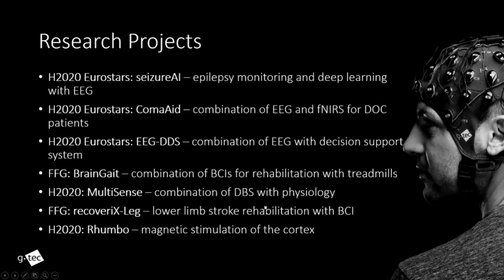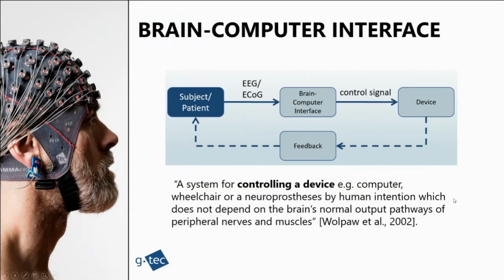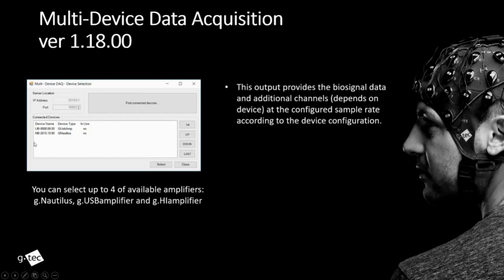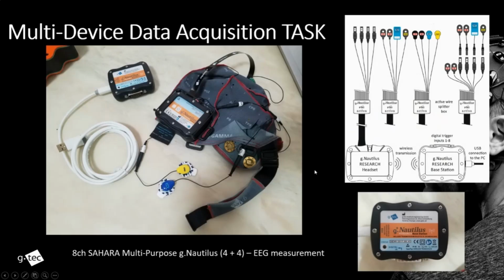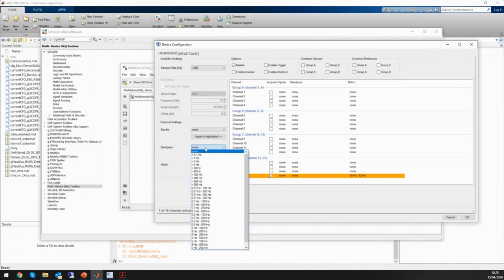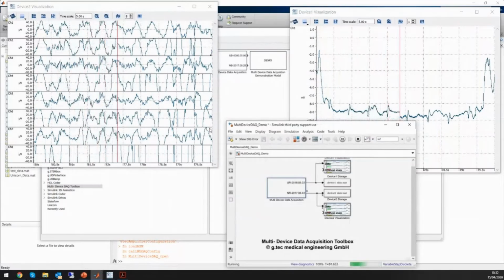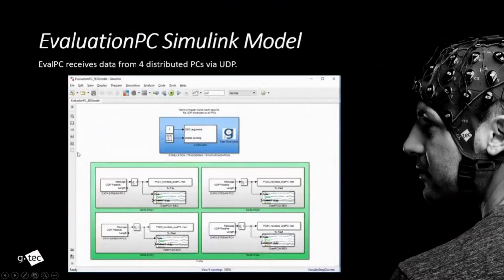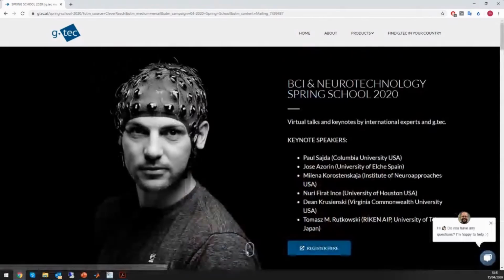webinar: cortiQ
cortiQ helps optimizing surgical procedures, generating a personalized functional brain map, operating more precise, reducing hospital time and costs and minimizing the risk for patients.